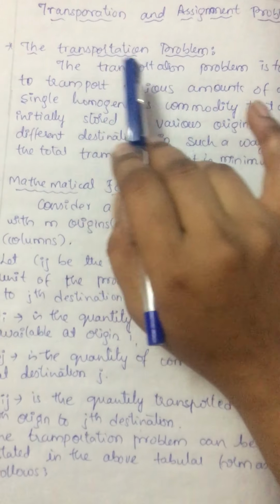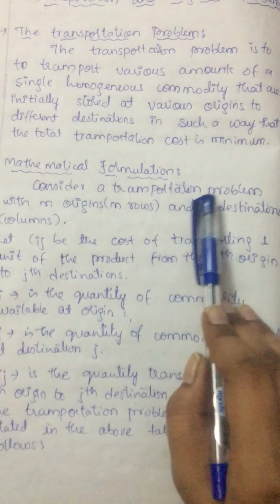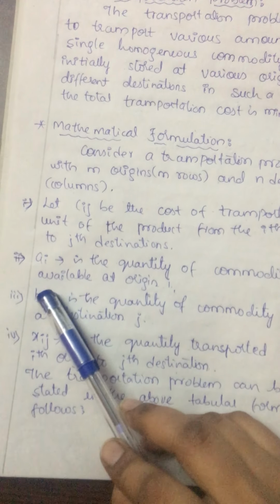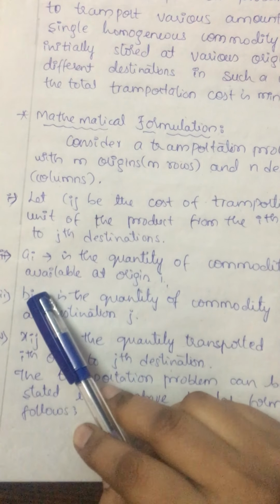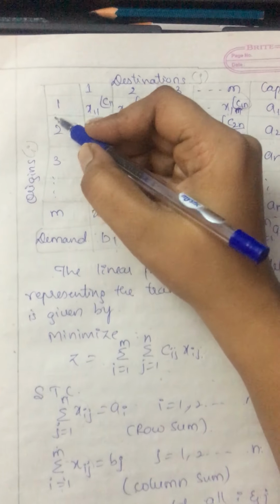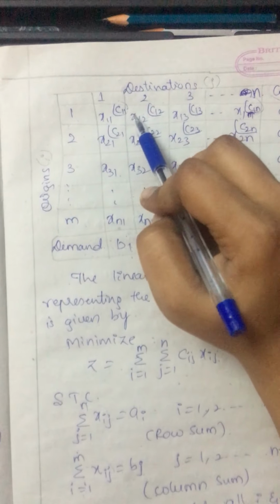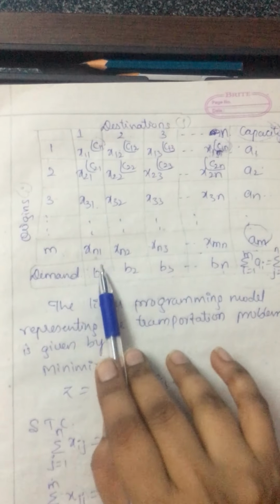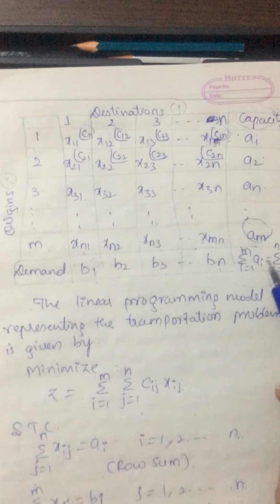Module-4 : Transportation and Assignment Problem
Topic: Transportation Problem
1. Definition
2. Mathematical Formulation